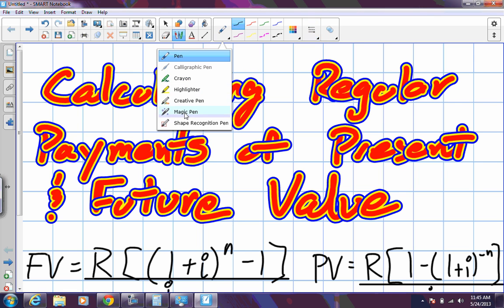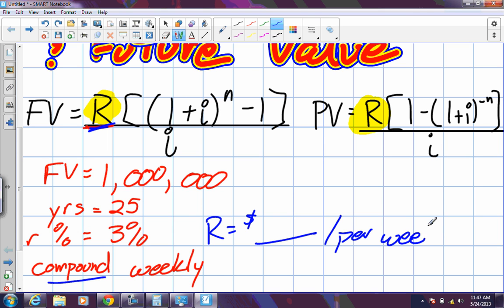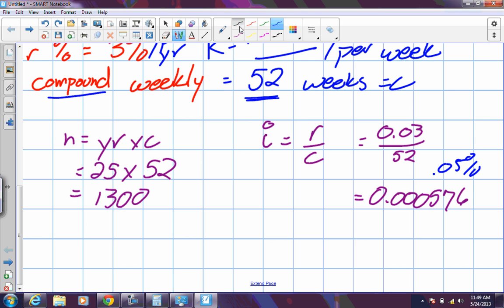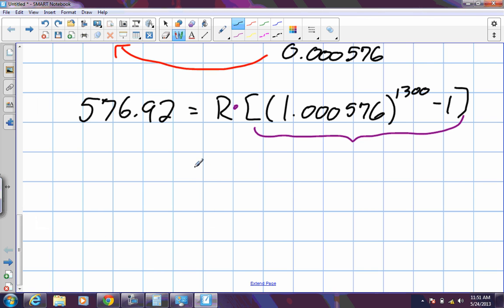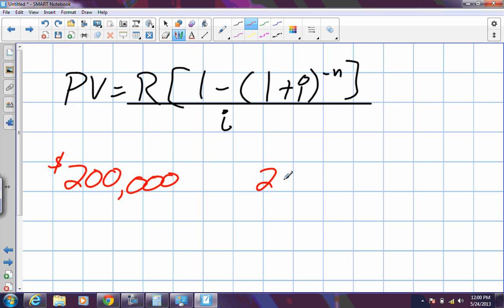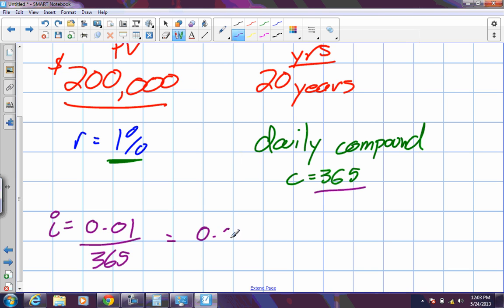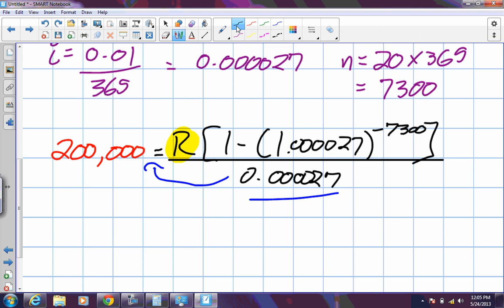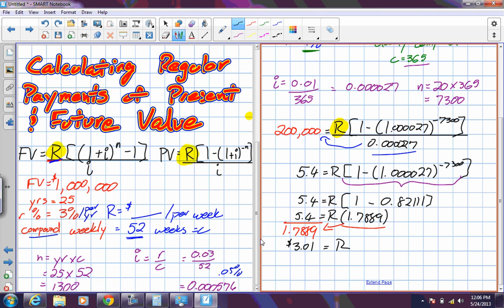Calculating Regular Payments for Future and Present Value Annuities Grade 12 College Lesson 73 3 24